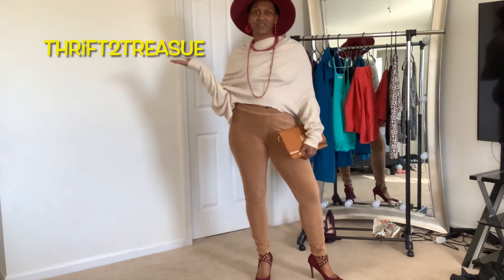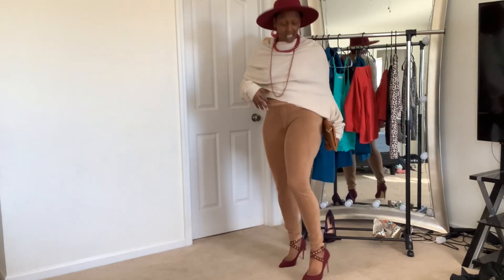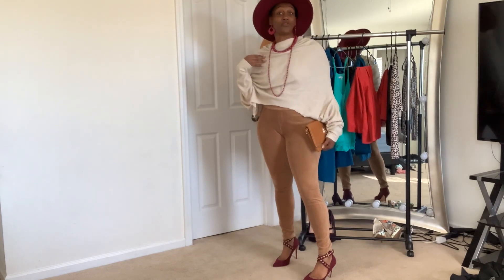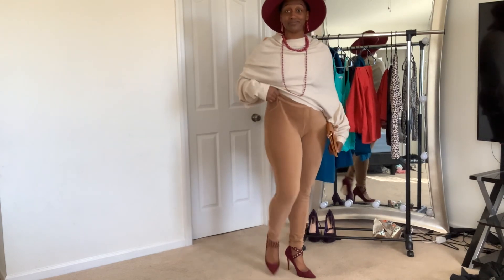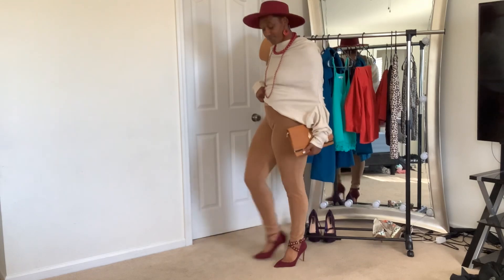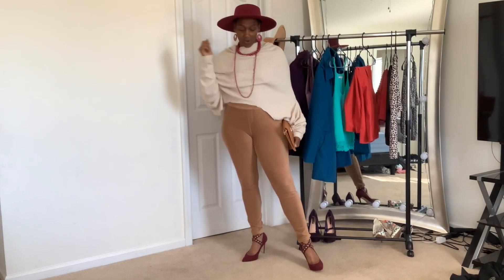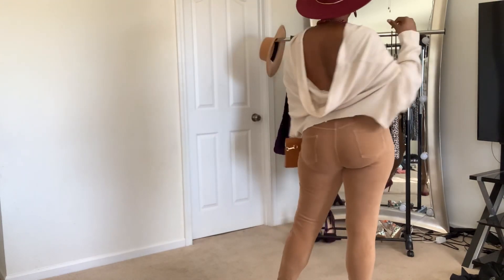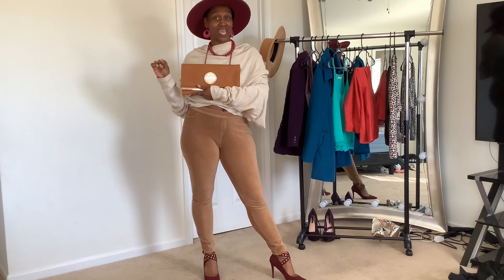Outfit OF THE DAY brown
Brown outfit OF THE DAY